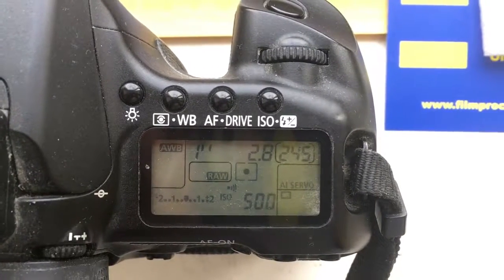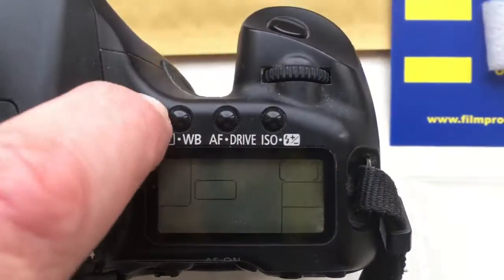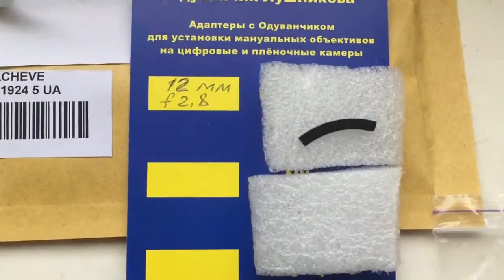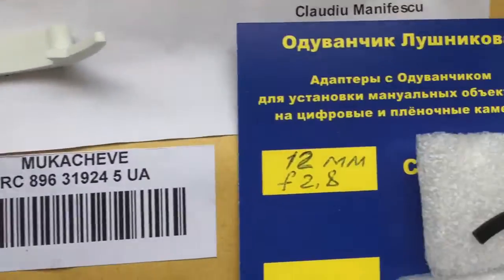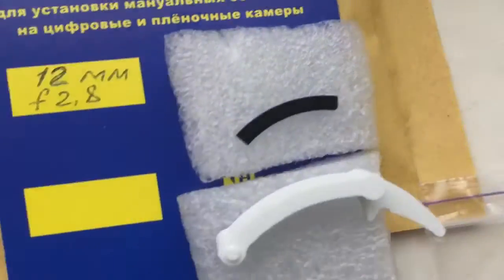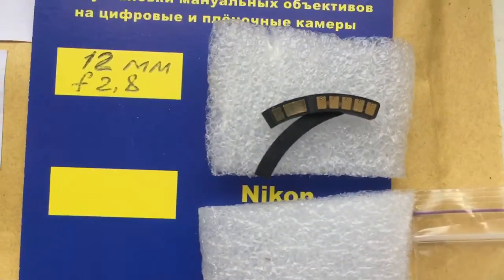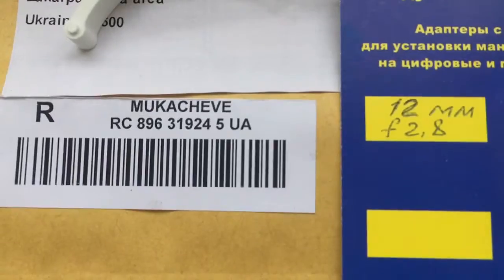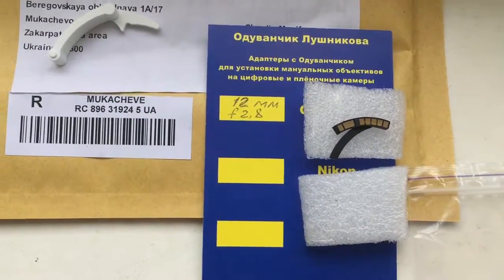For Claudiu M.